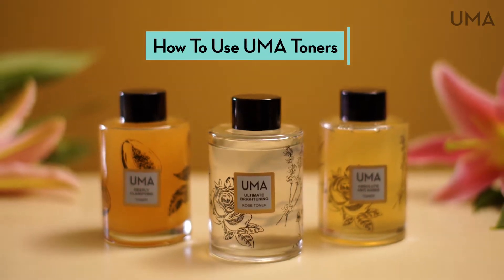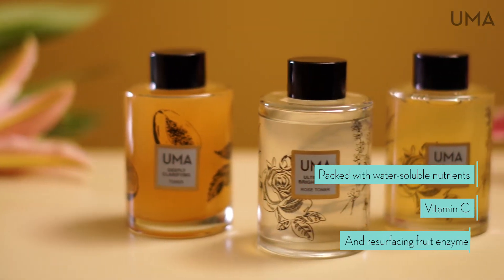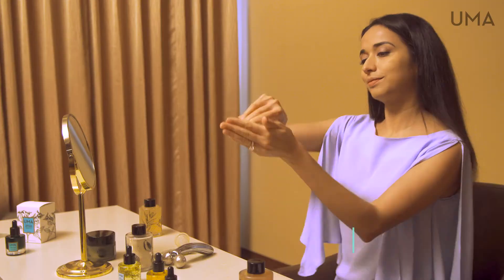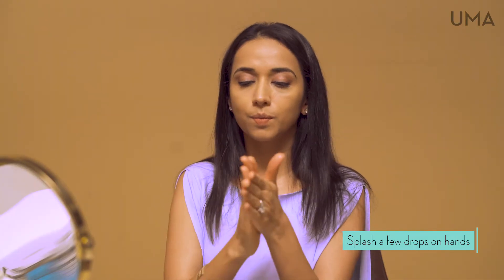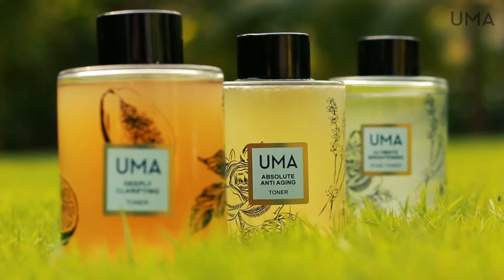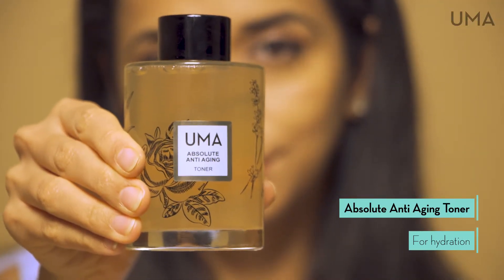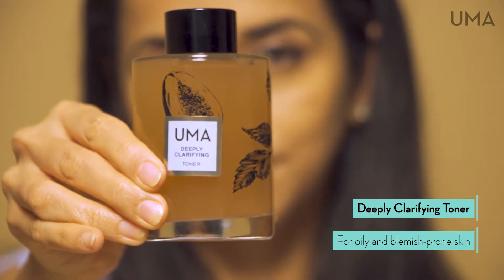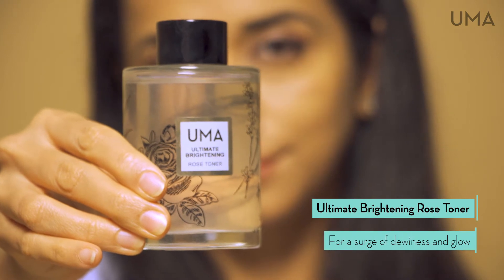UMA Toners - How to use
UMA Toner || HOW TO USE

- Apply on skin with a cotton pad or splash a few drops on hands and gently pat into skin

* Restore, rebalance and gently resurface with our handcrafted toners
* Hydrating formulas are powered by superfruit extracts and botanicals
* Uplift the senses and prime skin for face oil and makeup application